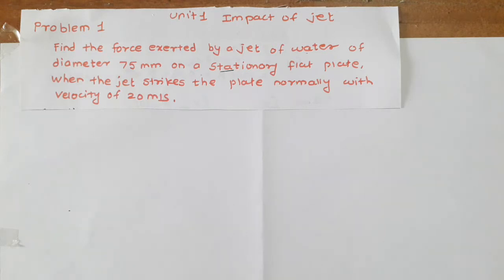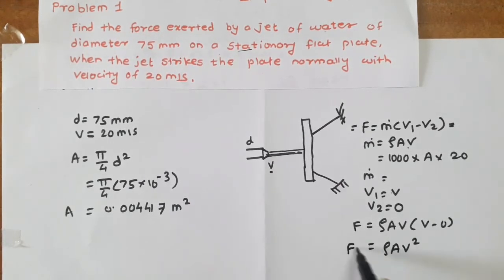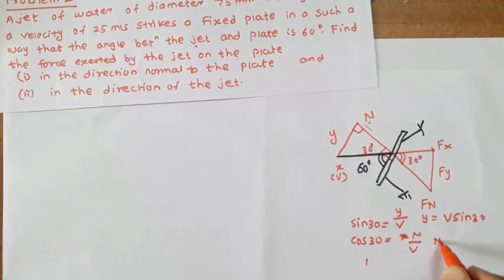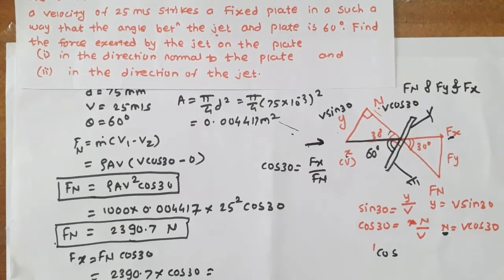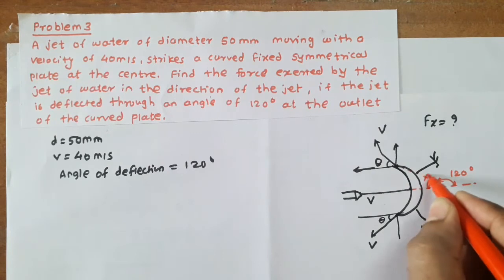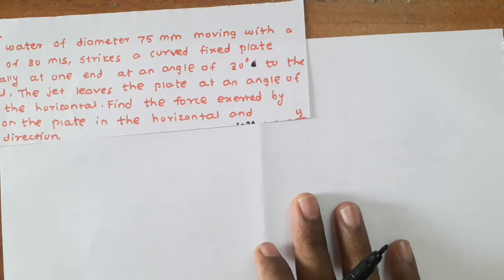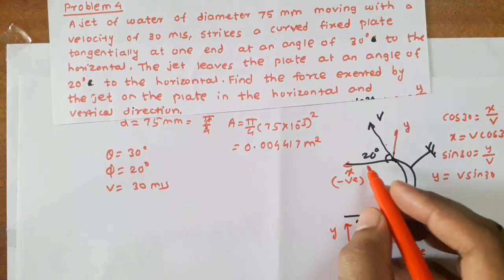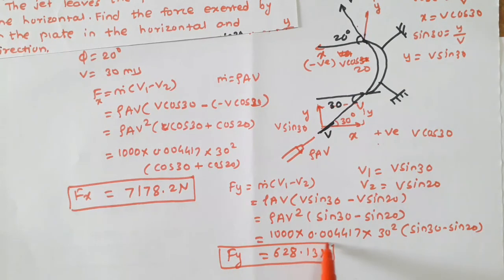Lecture NO 5 Problems on Impact of jet (Part 2)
Problem on Fixed Flat plate. Inclined Plate and Curve symmetrical and

unsymmetrical Plate